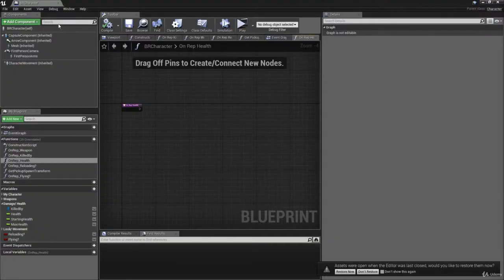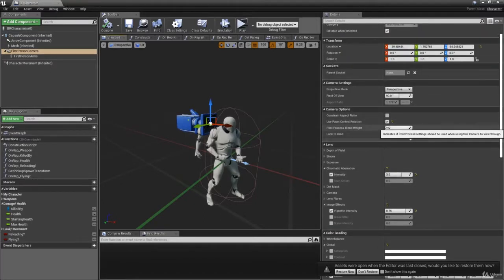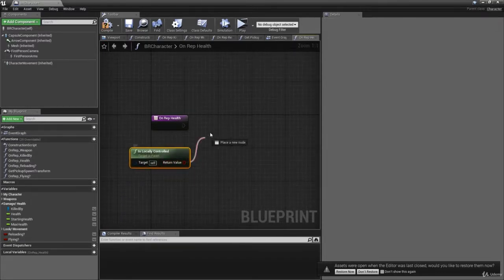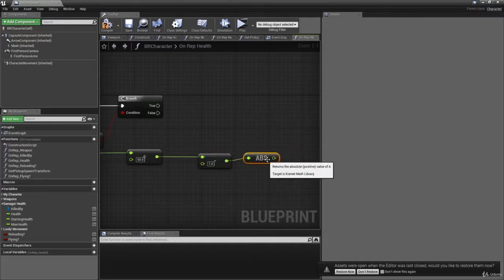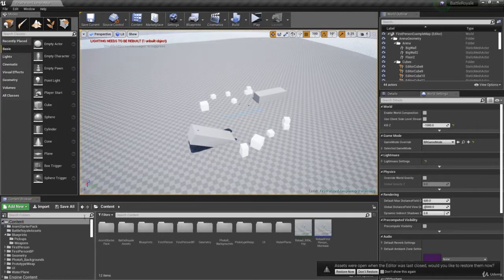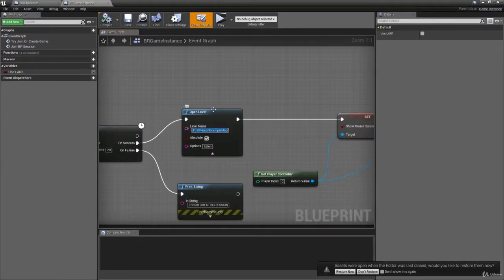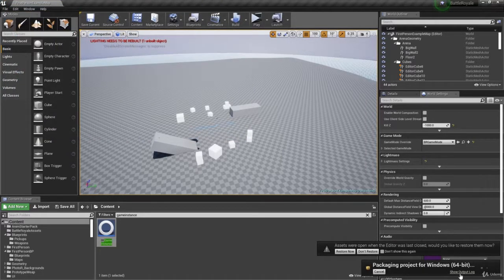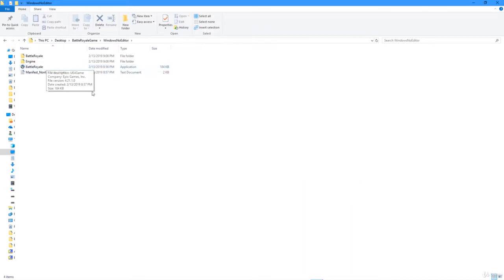021 Packaging the game